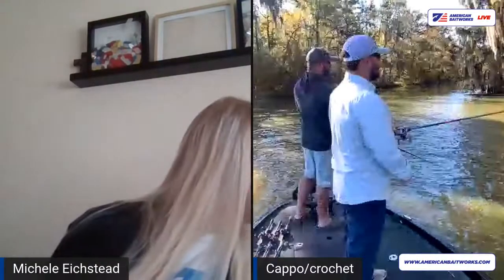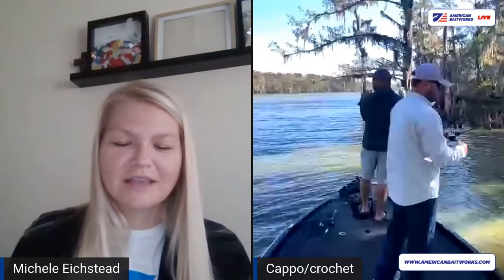ABW LIVE | Battle of the Bayou - Cappo vs Crochet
Tune in for the Battle of the Bayou! In a one-on-one fishing tournament, Professional Angler Quentin Cappo and Major League Fishing Bass Pro Tour Angler Cliff Crochet will battle it out for a chance to have ultimate bragging rights! Who are you picking?